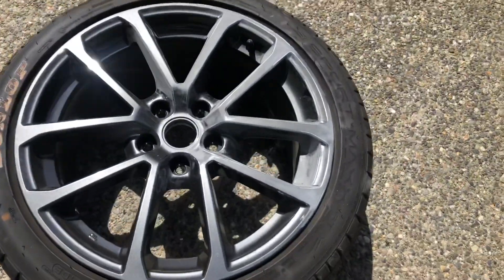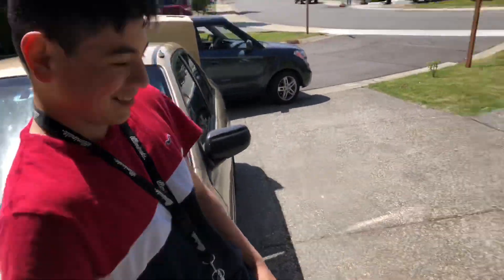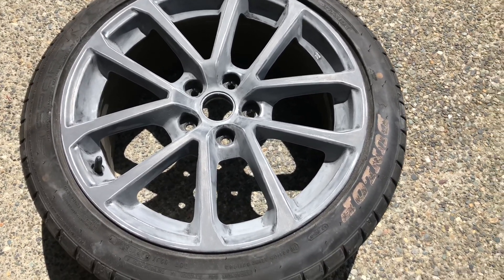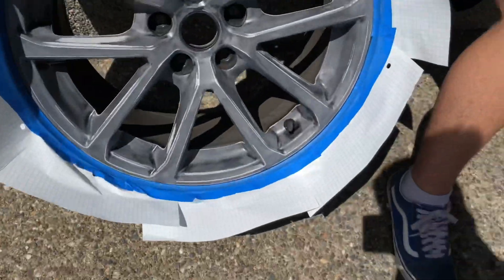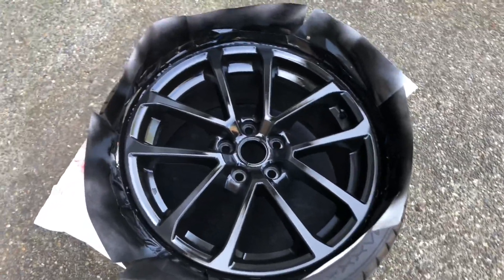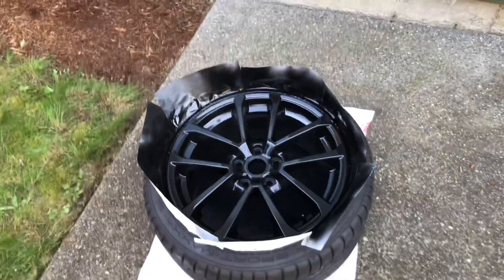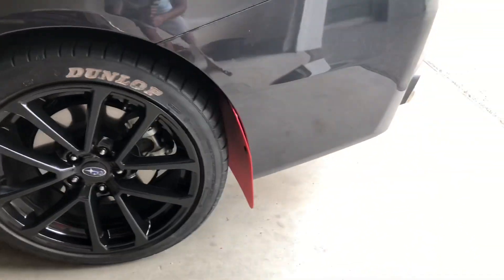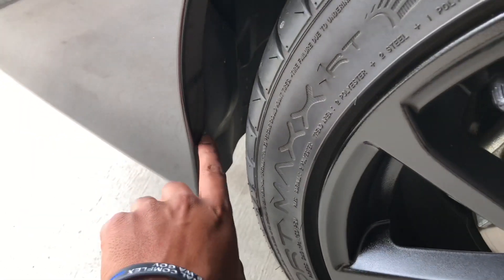Painting my Subaru WRX Rims